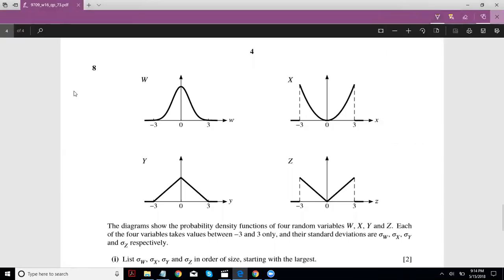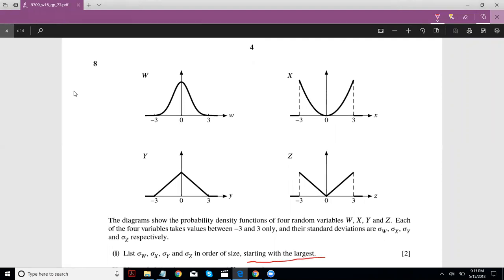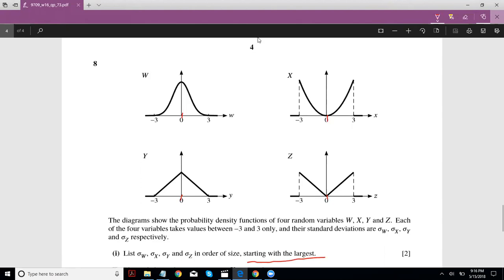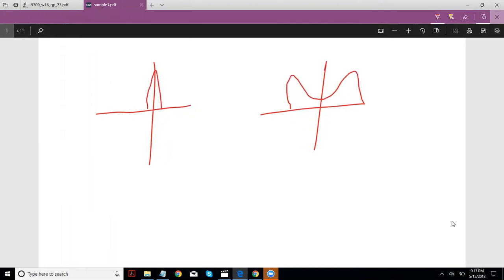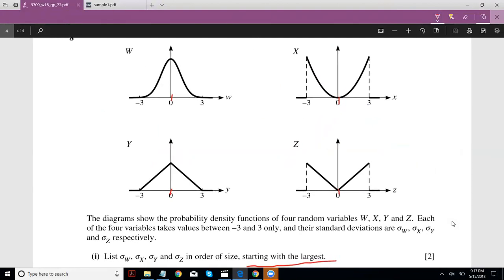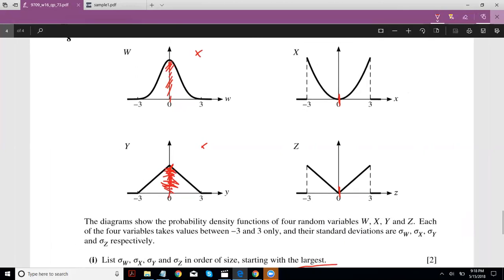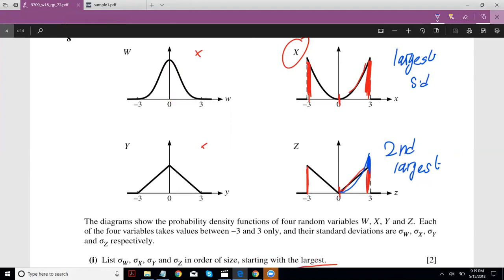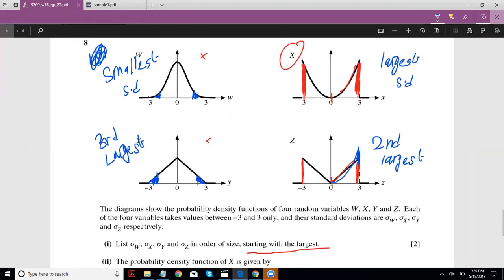Q8 - Oct/Nov [73] 2016